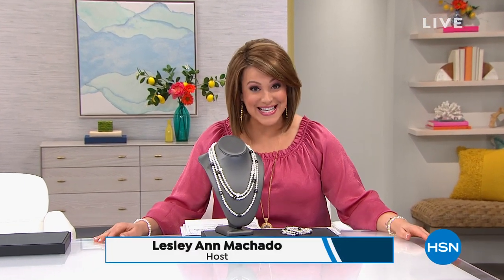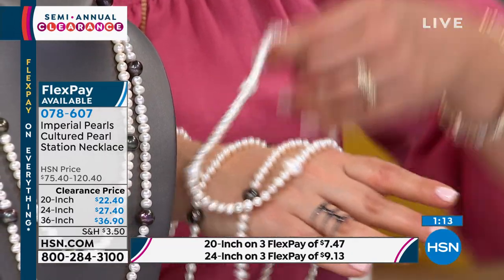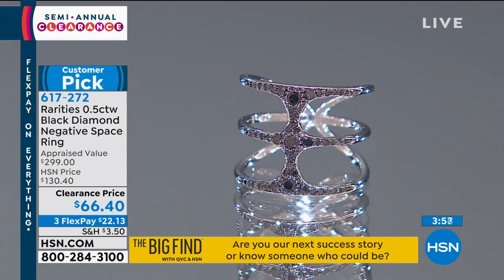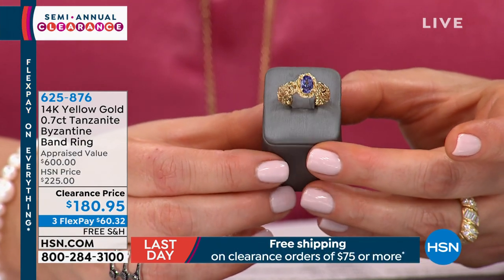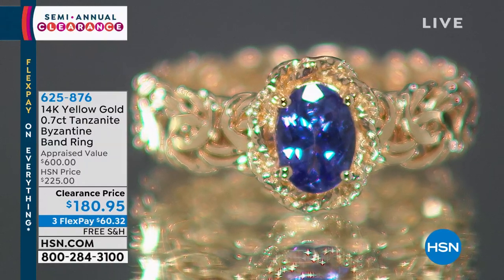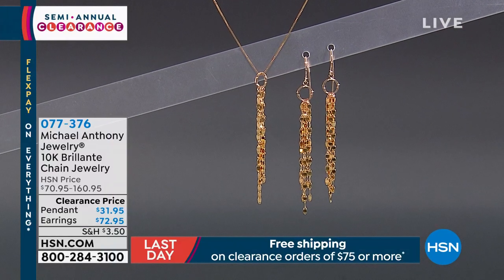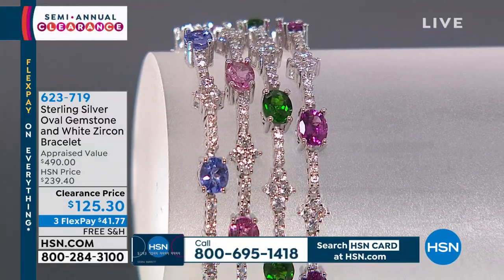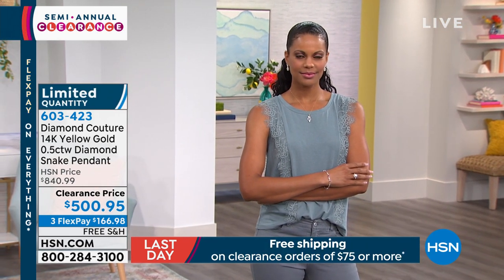HSN | Jewelry Clearance 06.18.2019 - 10 AM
Discover and shop from an assortment of jewelry, all at marked down prices.